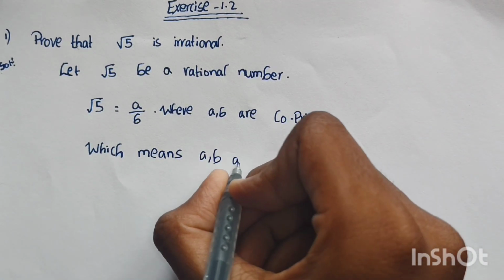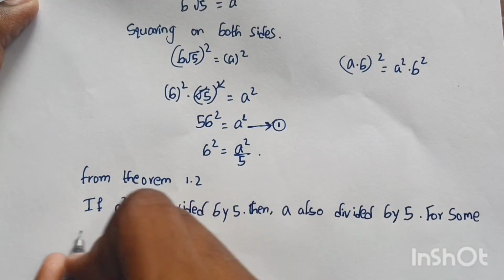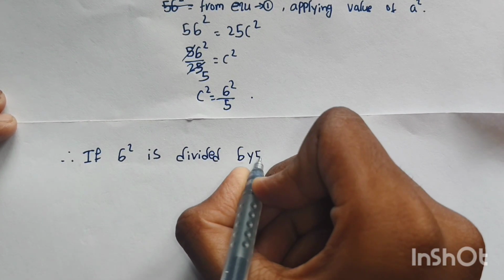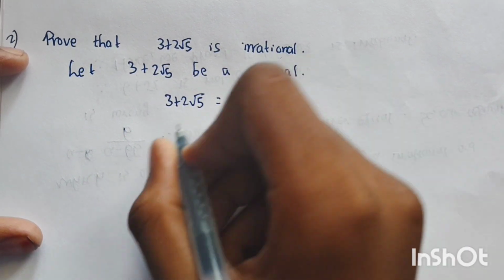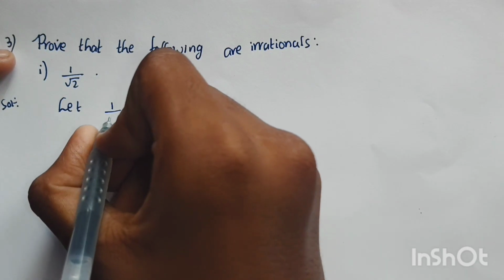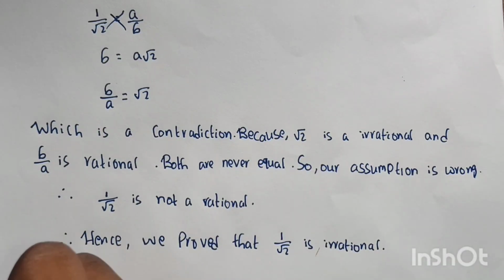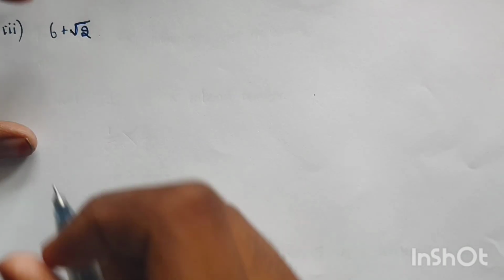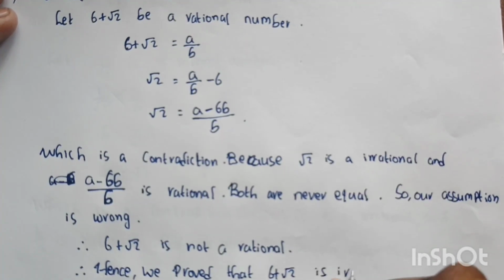10th class|Real numbers|Exercise-1.2|Q. No-1,2,3